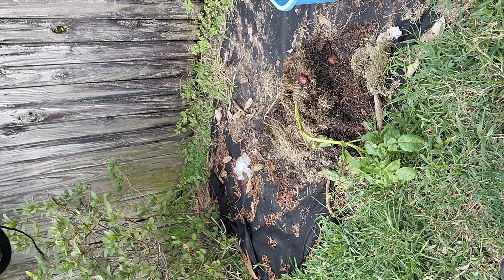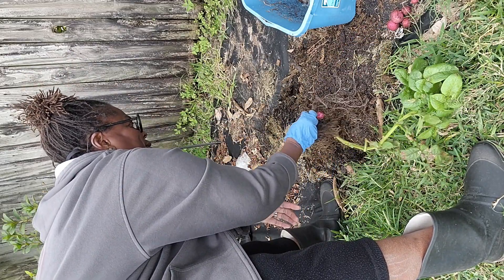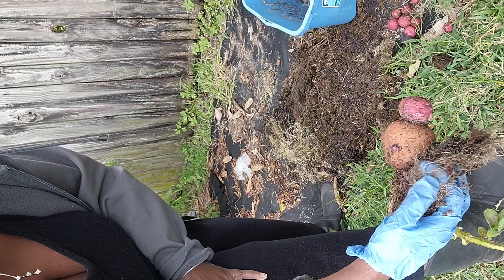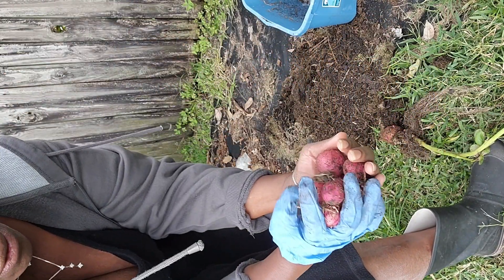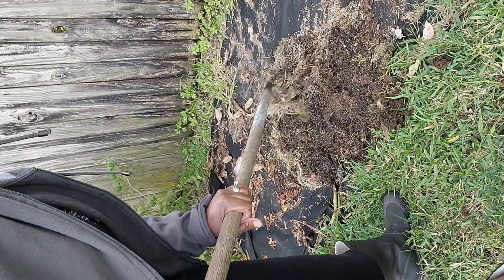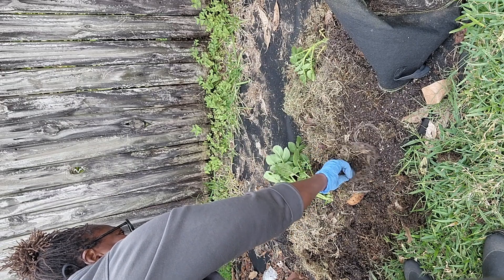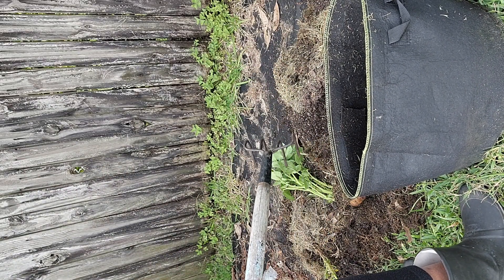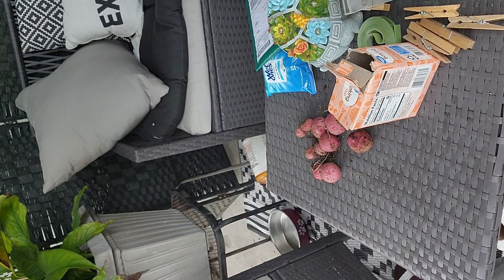A lil'harvest of potatoes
How you grow'N? Big or small...most likely small but a meal.